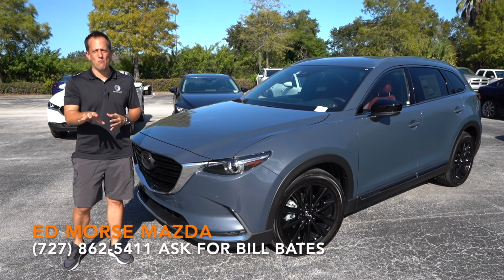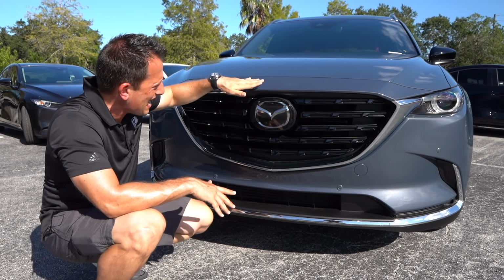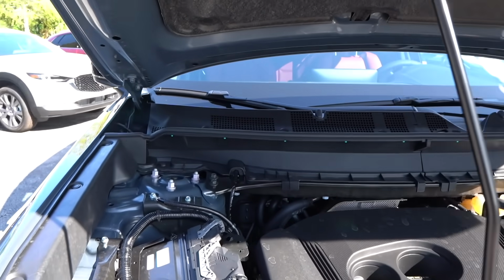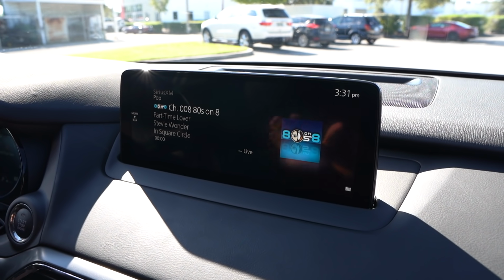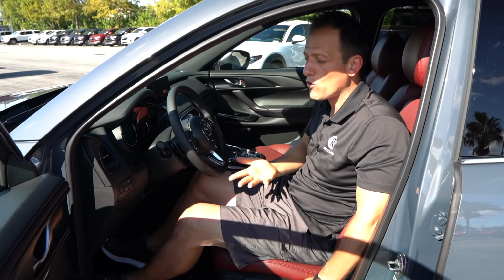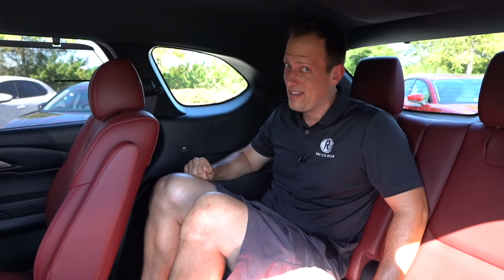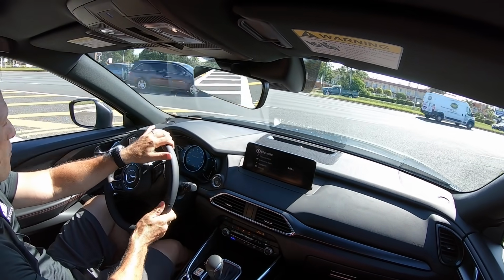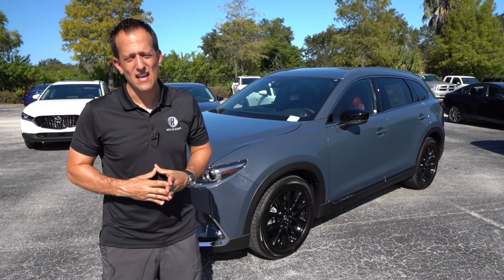Why is the NEW 2021 Mazda CX-9 Carbon Edition the SUV you should BUY?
The CX-9 gets some upgrades and an ALL NEW Carbon Edition for 2021. Under the hood is a 2.5L turbocharged inline-4 that produces 250HP & is mated to a 6-speed automatic transmission. On the outside all 2021 CX-9s get some updates. The Carbon Edition on the outside  has a unique front fascia, wheels, and mirror caps. On the inside you will find beautiful dark leather leather interior, and a refreshed 10.25in infotainment screen.